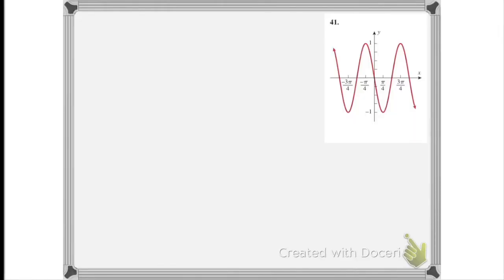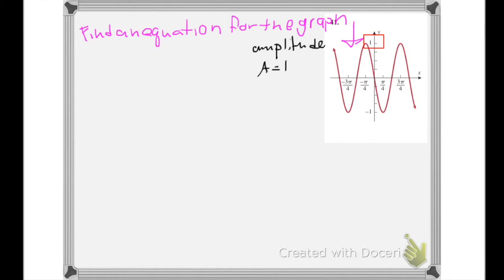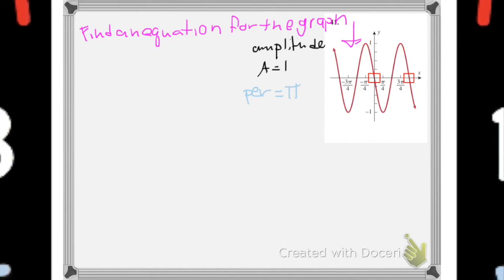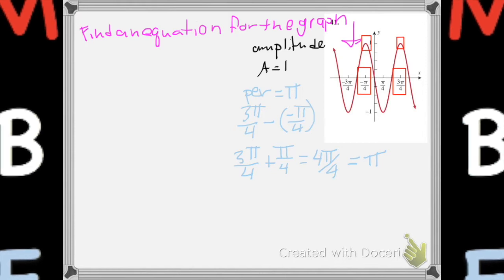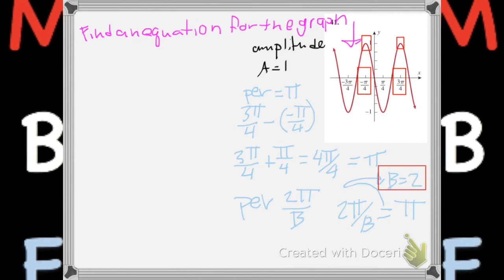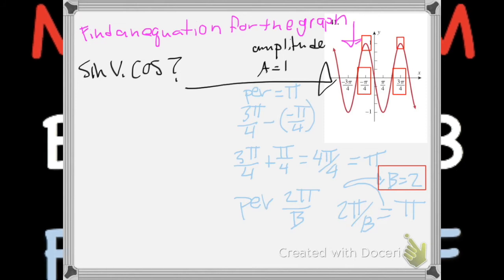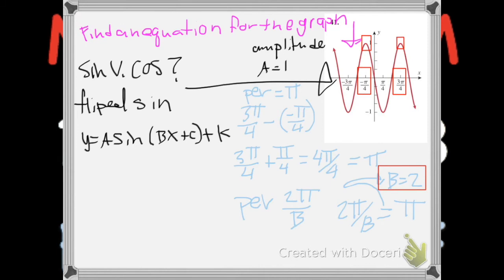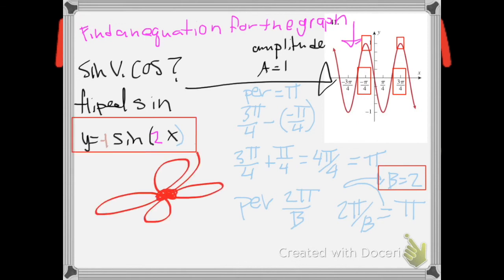Find the equation for sine from a graph